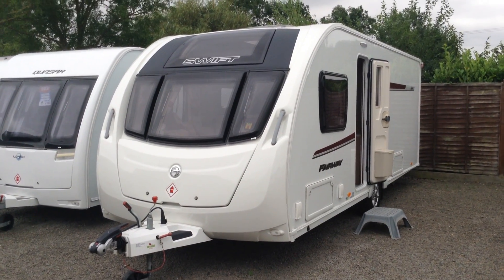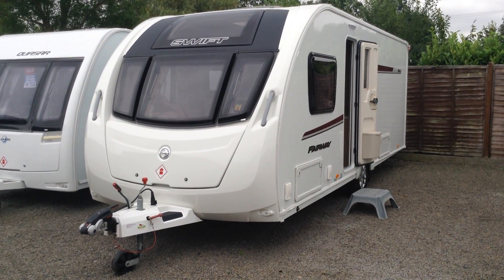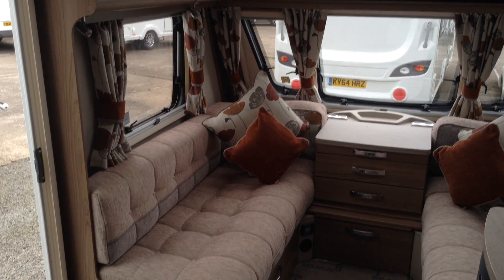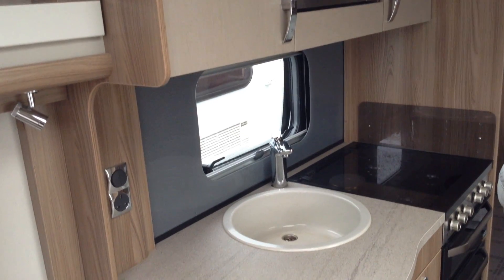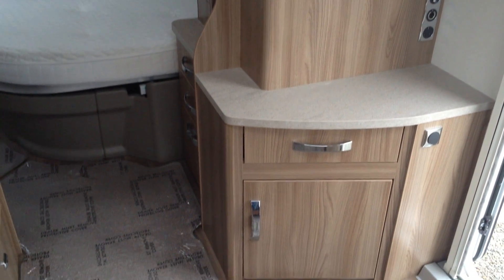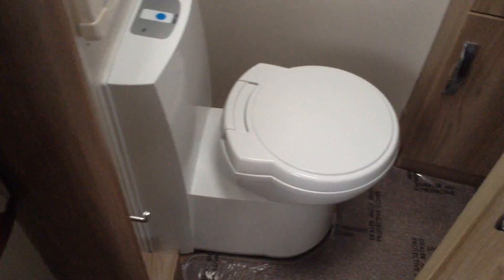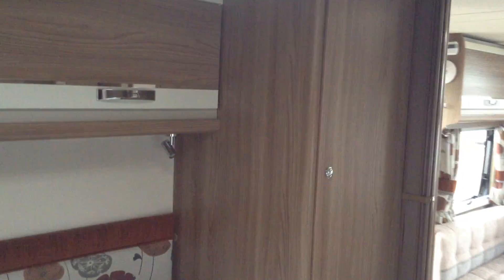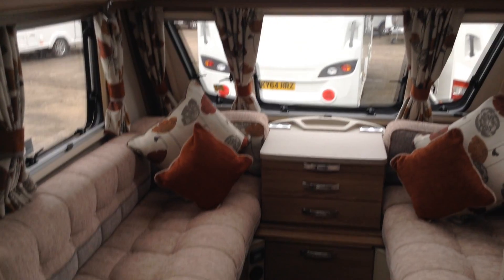Swift Fairway 584 2015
Very desirable fixed transverse island bed. 1 owner caravan from new. Supplied by this branch. Just superb.

Dealer comments "One of our special edition models so its comes with a high specification. This includes alarm system, bbq point and exterior power socket. Upgrade upholstry, extractor fan and more. Enquire for full details. Sleeps 4 but possibly a luxury 2 berth. Ensuite style end washroom. Proper size shower. Superb in and out".

Previous owners comments "We have bought several caravans from Broad Lane and this was the layout we wanted. So good in fact we have just bought a new version of it".